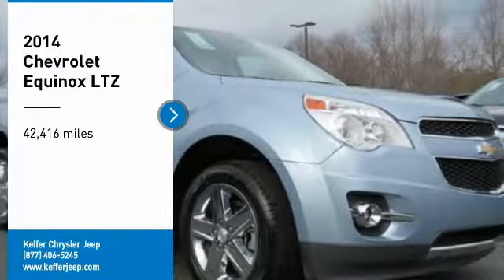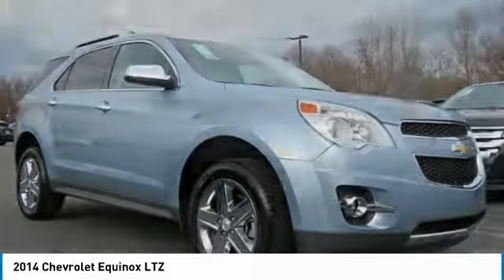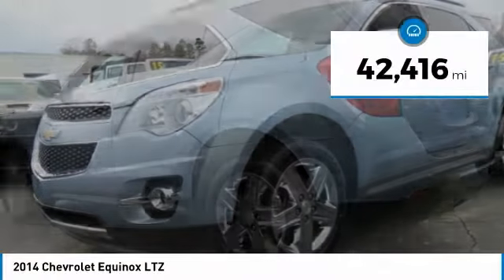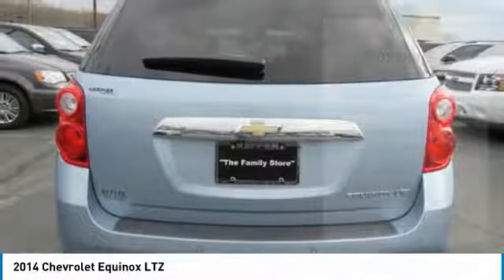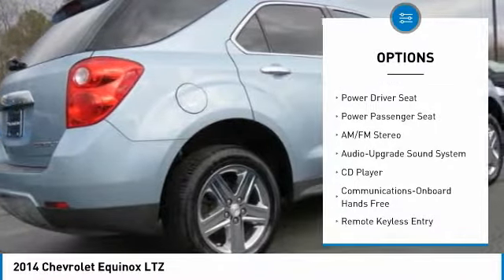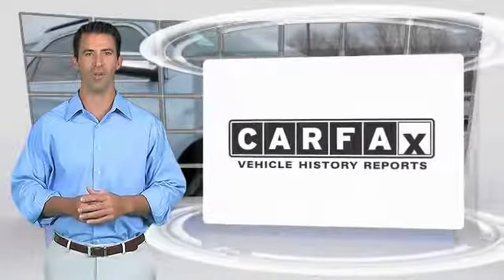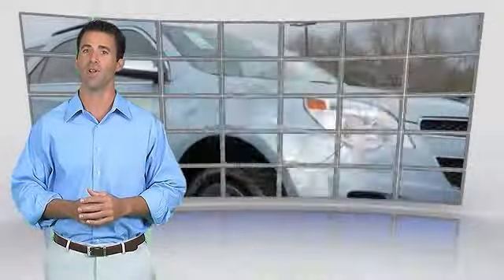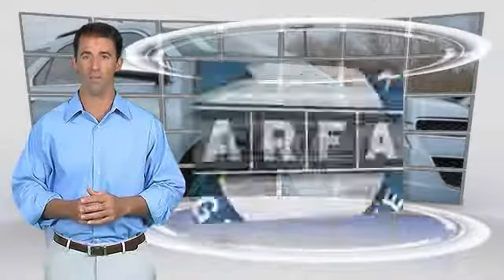2014 Chevrolet Equinox Charlotte NC D183022A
2014 Chevrolet Equinox LTZ

Clean CARFAX. Gray 2014 Chevrolet Equinox LTZ FWD 6-Speed Automatic with Overdrive 2.4L 4-Cylinder SIDI DOHC ** NEW PRICE! **, CLEAN CARFAX!, Rear Seat Entertainment DVD System, NAVIGATION / GPS, LEATHER, Back Up Camera, Bluetooth / Hands Free, 120 POINT SAFETY INSPECTION ON THIS VEHICLE! For your Peace of Mind.brbrAt The Family Store every used car comes with free oil changes, free loaners, free state inspections and free roadside assistance on top of the best price guarantee!! Also every new vehicle comes with a lifetime warranty!! Recent Arrival! Odometer is 9388 miles below market average! 32/22 Highway/City MPGbrbrAwards:br  * 2014 IIHS Top Safety Pick+   * 2014 IIHS Top Safety Pick+ with optional front crash prevention   * 2014 KBB.com Brand Image AwardsbrThe Family Store is Carolina's #1 Volume Dealer! Home of the Best Price Guarantee on EVERY vehicle! Why Shop anywhere else? We have no games , nor gimmicks! Simply VIP customer service and no extra fees. Full disclosure, Best Price Guarantee, and VIP customer service! We are looking forward to meeting you very soon!brbrReviews:brbr  * Premium look inside and out; strong optional V6 engine; quiet interior; comfortable highway ride; spacious and adjustable backseat. Source: Edmundsbr  * The 2014 Equinox is Chevrolet's torchbearer in the sizzling compact crossover segment. The Equinox stretches the boundaries of the term compact as it is noticeably larger than its rivals. That size difference affords more room for passengers in the second row seat and a larger presence on the road. The 2014 Chevy Equinox has a comfortable and quiet ride and drives like a more expensive car. It has an edge in passenger comfort, especially in the rear, where the bench seat can move several inches fore and aft to create more legroom. Up front, driver and passenger benefit from generous-sized seats. The 2014 Equinox has a good blend of soft curves at its edges to balance the vehicle's rectangular shape. A long hood further helps even out the Chevy's proportions. It all works to give the Equinox an athletic appearance. Other standout aesthetics include the signature 2-bar grille, floating fog light bezels and creased fender flares. The 2014 Chevrolet Equinox comes standard with a fuel-efficient 4-cylinder engine that makes an adequate 182 horsepower. You may also choose the impressive V6 that puts out 301 horsepower. Both engines are connected to a 6-speed automatic transmission. Front-wheel drive (FWD) is standard with all-wheel-drive as an option for both engines. The 4-cylinder model can tow a maximum of 1,500 pounds while the V6 can pull 3,500 pounds. If you want a small-but-not-too-small SUV with plenty of passenger space, a comfortable ride and good fuel economy, consider the 2014 Chevy Equinox. Source: The Manufacturer Summary